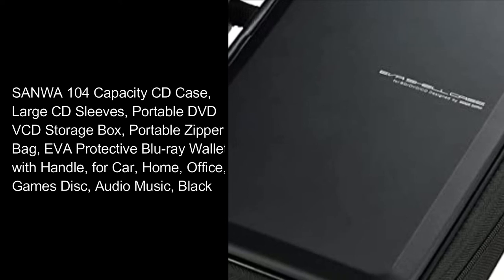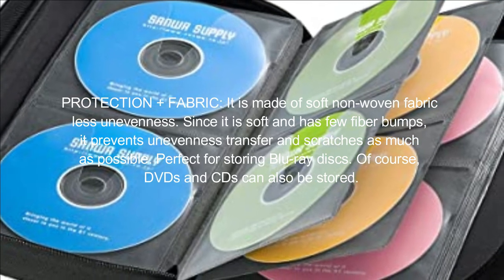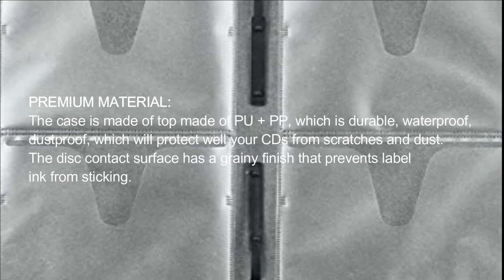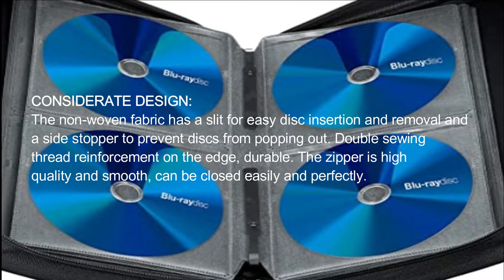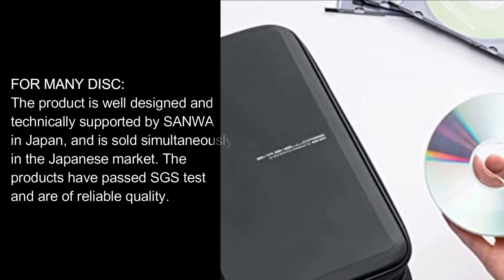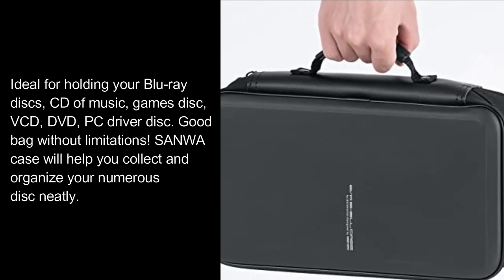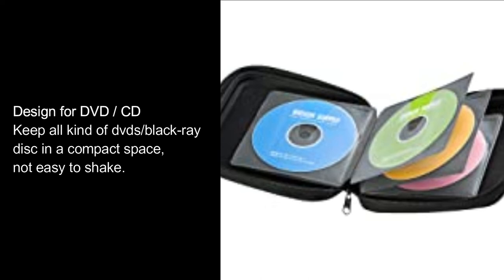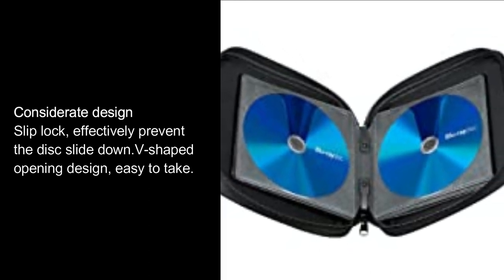SANWA | Portable DVD VCD Storage Box Zipper Bag - EVA Protective Blu-ray Wallet with Handle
SANWA 104 Capacity CD Case, Large CD Sleeves, Portable DVD VCD Storage Box, Portable Zipper Bag, EVA Protective Blu-ray Wallet with Handle, for Car, Home, Office, Games Disc, Audio Music, Black

Item:
PROTECTION + FABRIC: It is made of soft non-woven fabric with less unevenness. Since it is soft and has few fiber bumps, it prevents unevenness transfer and scratches as much as possible. Perfect for storing Blu-ray discs. Of course, DVDs and CDs can also be stored.

PREMIUM MATERIAL: The case is made of top made of PU + PP, which is durable, waterproof, dustproof, which will protect well your CDs from scratches and dust. The disc contact surface has a grainy finish that prevents label ink from sticking.

CONSIDERATE DESIGN: The non-woven fabric has a slit for easy disc insertion and removal and a side stopper to prevent discs from popping out. Double sewing thread reinforcement on the edge, durable. The zipper is high quality and smooth, can be closed easily and perfectly.

EASY TO CARRY: The handle design makes it easy to carry. You can carry this case holder conveniently during exhibition or travel, sturdy, easy to use, easy to handle, opens and closes.

FOR MANY DISC: The product is well designed and technically supported by SANWA in Japan, and is sold simultaneously in the Japanese market. The products have passed SGS test and are of reliable quality. Ideal for holding your Blu-ray discs, CD of music, games disc, VCD, DVD, PC driver disc. Good bag without limitations! SANWA case will help you collect and organize your numerous disc neatly.

Design for DVD / CD
Keep all kind of dvds/black-ray disc in a compact space,not easy to shake.

Protection + fabric
Upgrade protection + fabric,provides maximum protection from dust, scratches and other disk damage.

Considerate design
Slip lock, effectively prevent the disc slide down.V-shaped opening design, easy to take.

Specification
■ Size: W175 × D55 × H300mm
■ Weight: 330g
■ Material: Case / EVA (vinyl acetate), side / PU (polyurethane)

Non-woven fabric / PP (polypropylene)

Black
People who choose black as their favorite color are often artistic and sensitive.

Pink
People who pick pink are fun and outgoing, but often have a soft relaxing vibe to their personalities.

Silver
With a favorite color silver, you are intuitive and insightful and have a strong connection with a higher spiritual guidance.

Blue
If blue is your favorite color you love harmony, are reliable, sensitive and always make an effort to think of others.

Yellow
You enjoy learning and sharing your knowledge with others. Others would compare you to sunshine.

* Do not use this product for anything other than storing DVDs and CDs.
* When storing, be sure to store it vertically with no pressure applied to the disk recording surface.
* Please store the disc with the label side up.
* Do not store two or more disks in a stack.
* Only for 12cm discs. Do not use any other size disc.
* Do not store in places with a lot of dust, high temperature and high humidity. The case or disk may be deformed.
* Do not stack this product or place heavy objects on it.